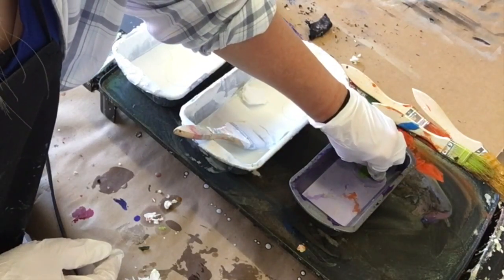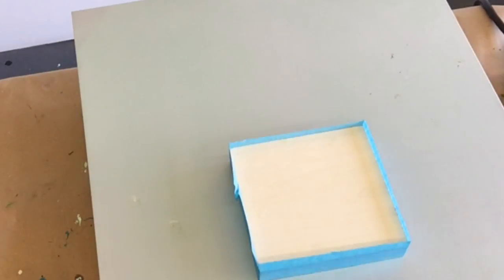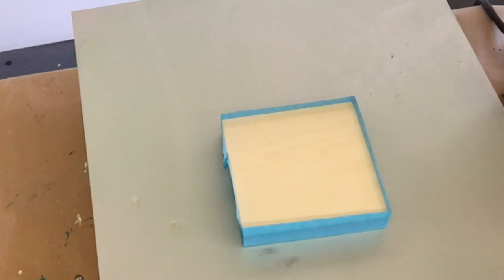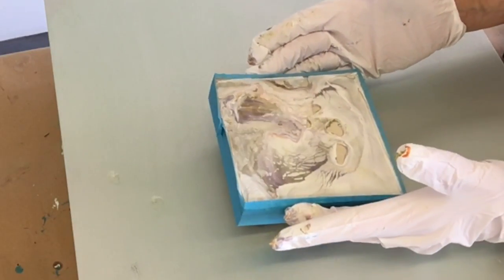Wax on Wednesdays Encaustic Painting Burn vs Pour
This Week a little compare and contrast between an encaustic pour vs. shellac burn  !

I have an article on Shellac burn technique in the upcoming Spring issue of "Encaustic Art Magazine " !
For details of this beautiful  encaustic magazine and to see the other artists featured in the Sping 2017 issue , here is a link:

I will be teaching LIVE at Plaza Art in Cincinnati Ohio Kenwood Center on June 17, 2017. Here is the link for details and to register for this full day encaustic workshop !

This is Wax on Wednesdays ! Please join me on my blog for some fun encaustic painting ! This is not a workshop , just a peek into the studio on how I approach my encaustic paintings, and some of the supplies I use. All Supplies etc that were used are listed on the blog post for that week . Hope you enjoy!

Want to learn more about Encaustic MONOTYPES ?
"Encausticology Paper Journey " online workshop

If you enjoy encaustic and collage "Encaustiology Collage Journey" is an online workshop packed FULL of fun techniques and projects . All workshops are self paced and are available with no time limits or expiration dates after purchase.

For more details on this weeks video including supplies used ,see the blog post for this week at :

My 12th online workshop "Abstracted" is open for registration ! Workshop begins on July !st.
registration available at link below;

Full length Workshop "Encausticology Image Exploration" is now open !
All of my workshops are self paced and available to you 24/7 with lifetime access after purchase.

For more details on this weeks video including supplies used ,see the blog post for this week